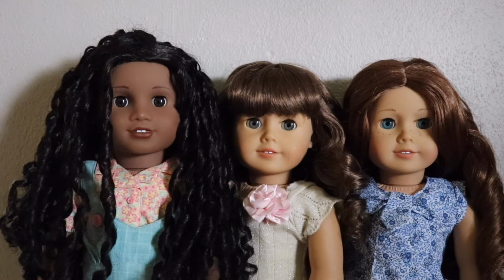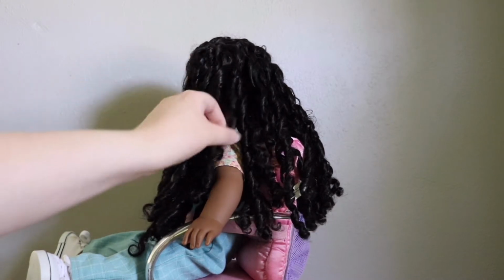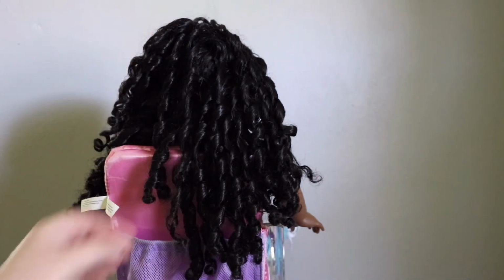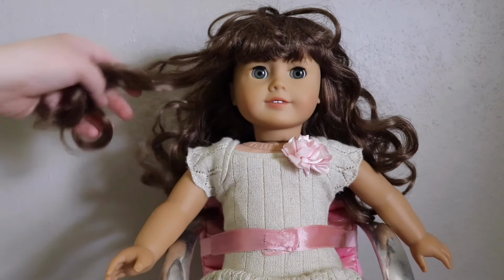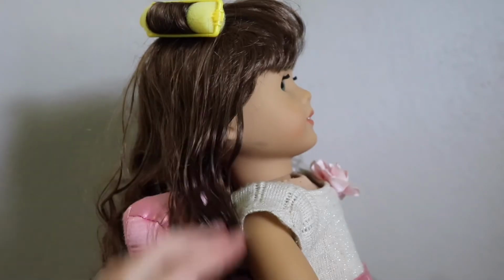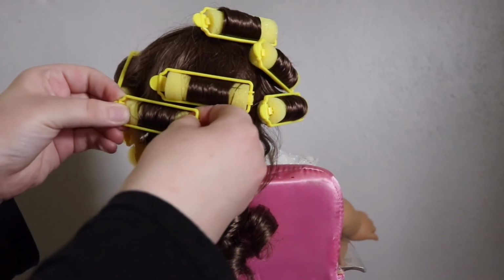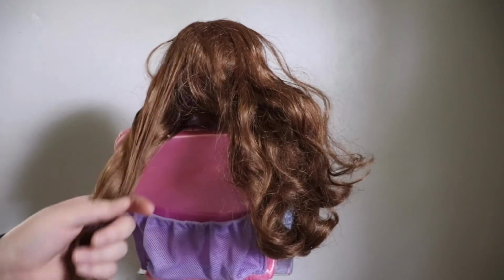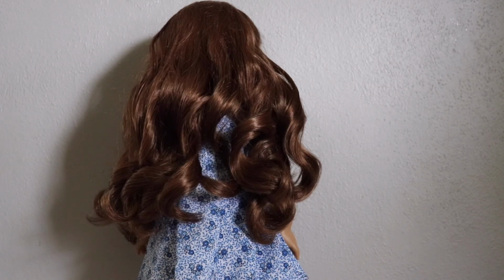How To Care For AG Dolls With Curly Hair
Hey guys! I hope you found today’s video helpful.

-Time Stamps-
Tight Curl: 0:22
Medium Curl: 5:21
Loose Curl: 10:18